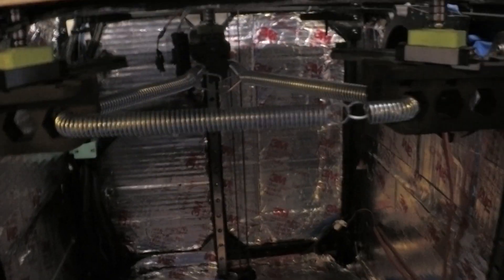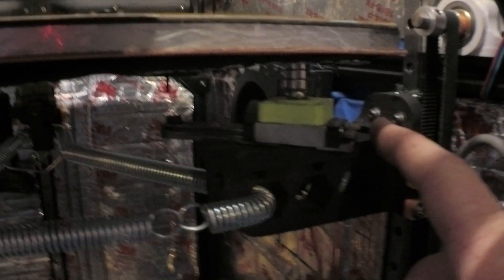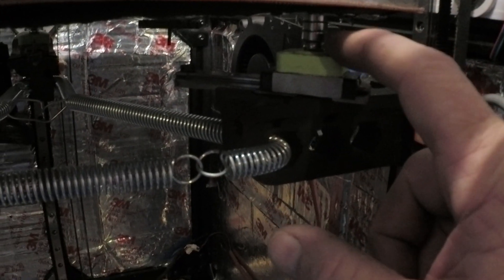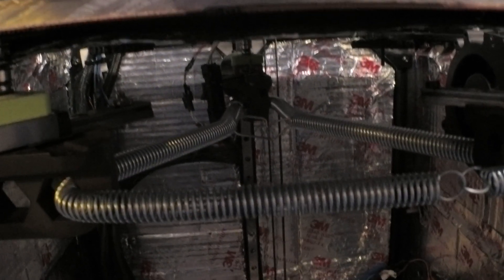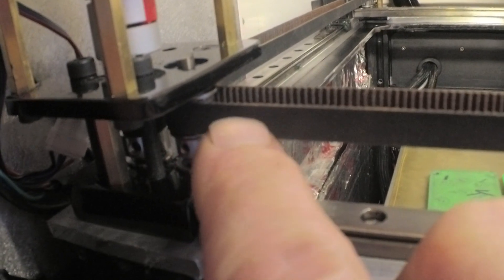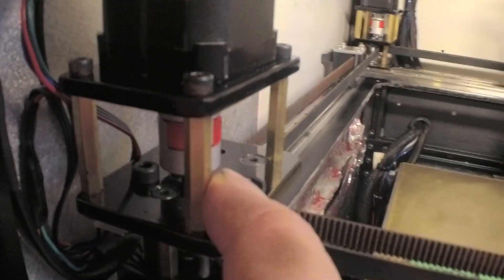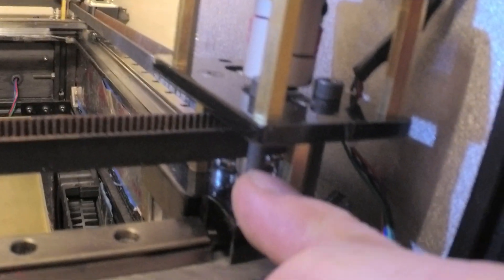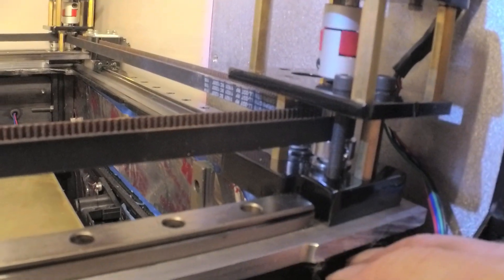New stepper mounts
I have printed so many stepper mounts that I am finally tired of it!

Initially, I started with full ABS mounts. After some time the bearing bosses became bigger with time and the one tight bearings were loose after disassembly. I tried different materials with no luck, but obviously not all.

Then I went to a system where I put a 3mm thick aluminum plate under the motor to spread the load across the plastic. This was better, but still the problem with the bearings and depending in the clamping force and enclosed temps, you can still get some deflection which will put the shafts off center.

These were made with basic tools in the garage. Drill, tap, angle grinder, orbital sander, center punch. Then finished off with Ford Tuxedo black powder-coat. I was not able to find a drill the correct size for the 13mm bearings. Ideally, they need to be drilled, then reamed to size. Well.. I was lucky enough to find a fractional drill bit and use the powder-coat to make up the .0005" per side to make the bearings a press fit. Powder is tuff, should hold up well.

Another reason I went to this type of stepper mount was to offload the motor shafts of the belt tension. The further the belt is placed with respect to the base of the motor, the less load the shaft can take before failure. And with high acceleration, the force is compounded at the shaft. This can make the shaft bend, break, and oscillate when printing. This should remove those issues.